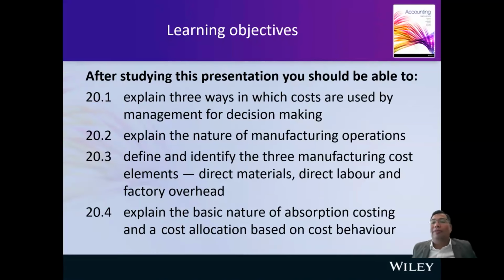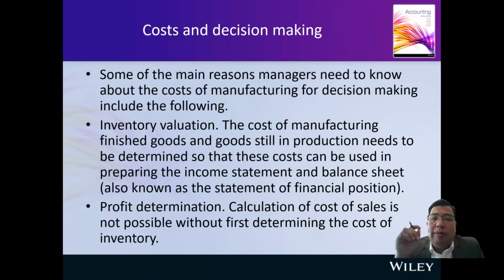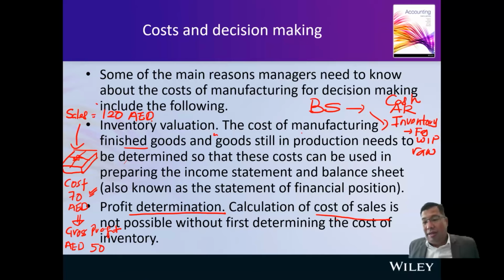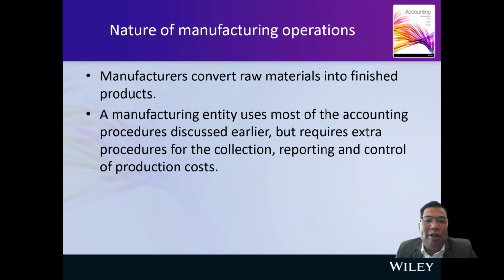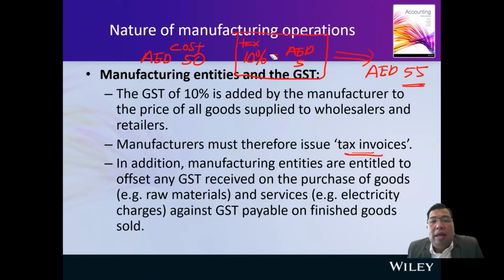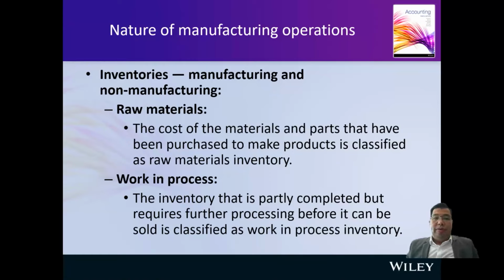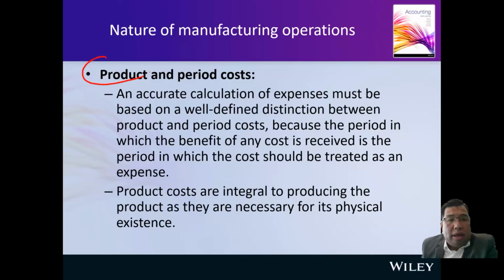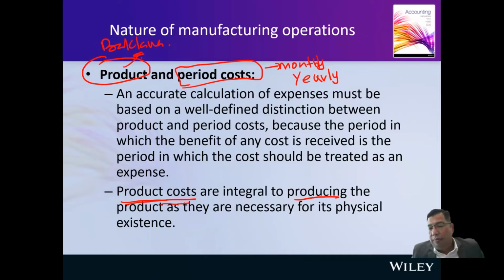Pt1 Manufacturing Account